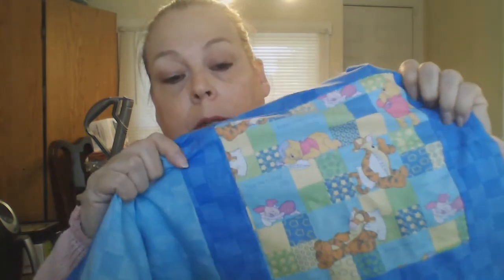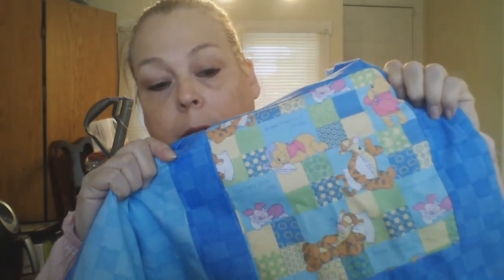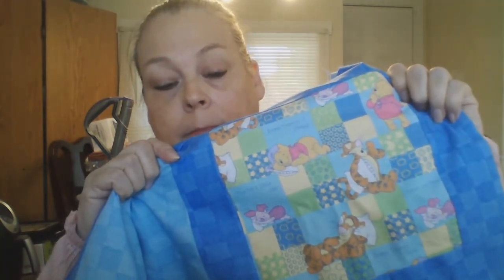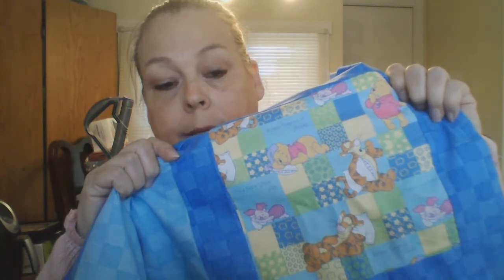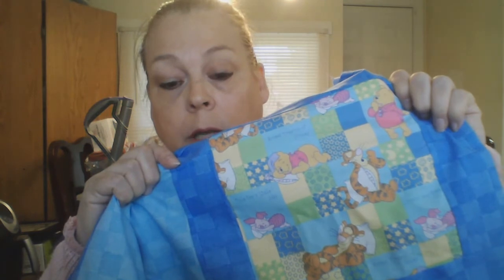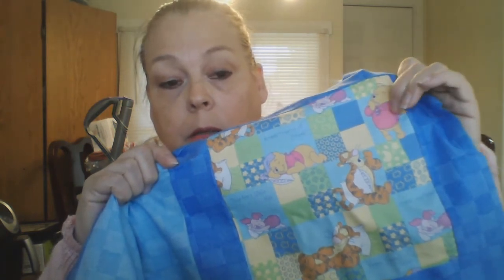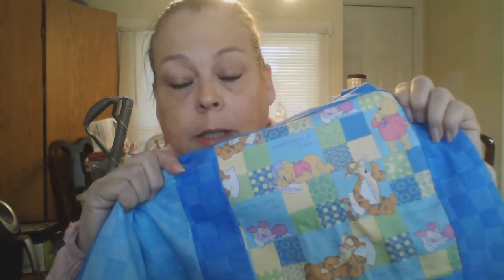TTMT #114 - 2 monarch blocks and a Winnie-the-Pooh quilt top